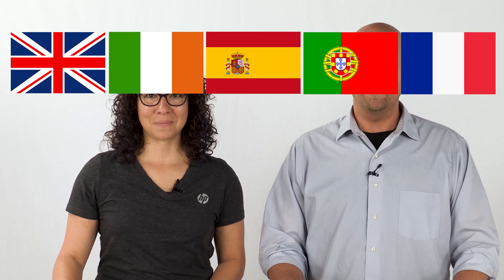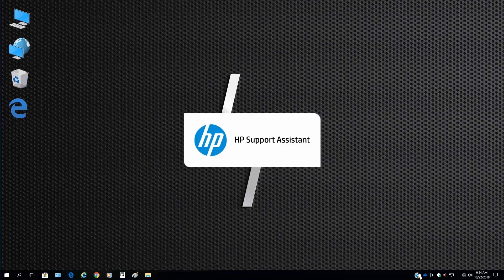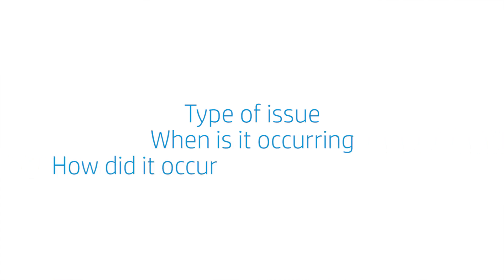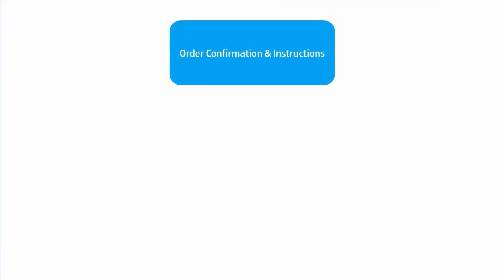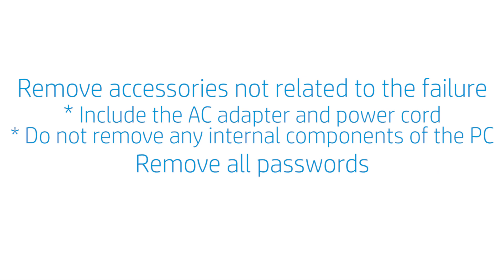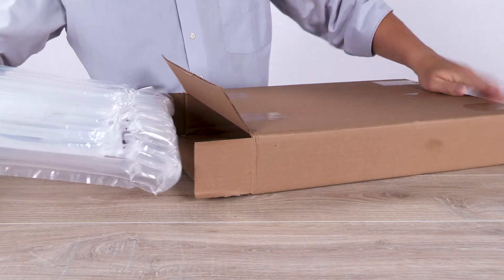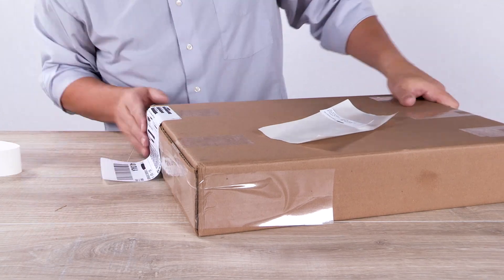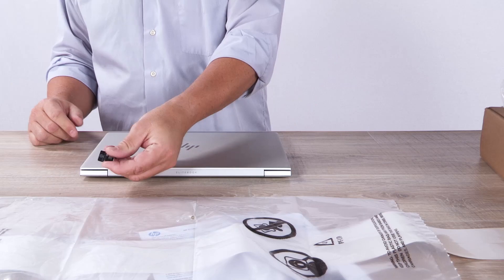What to do if you need a repair for your HP computer in Europe: HP How To For You | HP Support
What to do if you need a repair for your HP computer in Europe

Chapters:
00:00 Introduction
00:25 Countries this video is meant for
01:07 How to Contact HP Support Online
01:57 Important Details you need to know for the Repair Process
02:50 Things to do before sending your unit for repair
03:38 How to pack your unit in the shipping box you receive
04:34 Use your service order number to check your HP Service Order Status
05:30 You can find HP Support on YouTube/Twitter/Facebook/Community.hp.com
05:55 Find HP Support Online